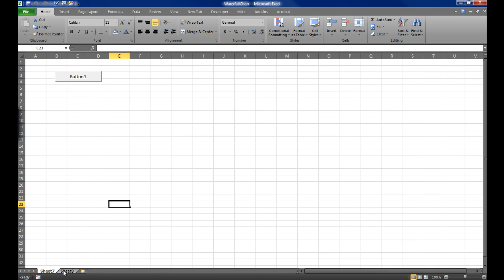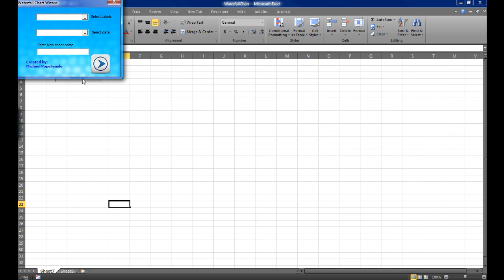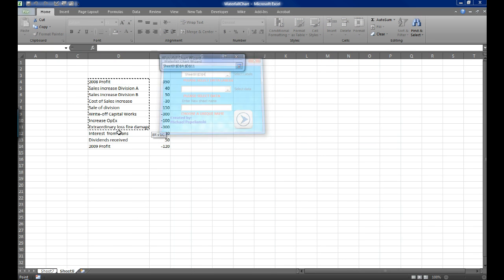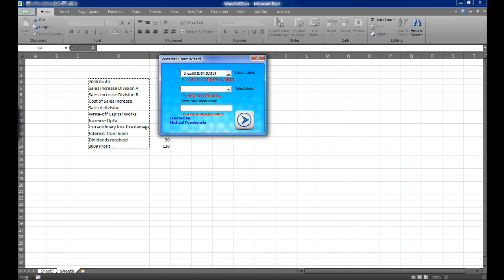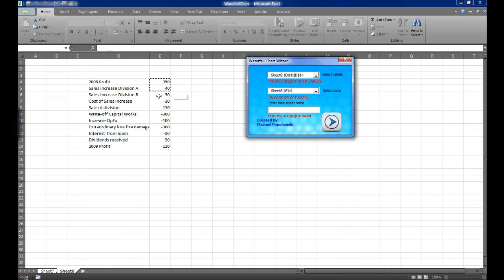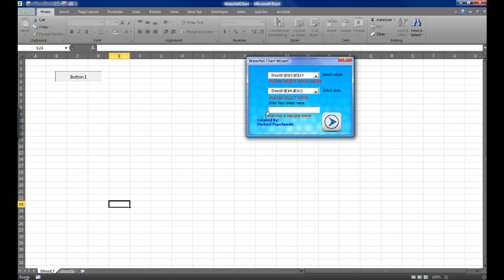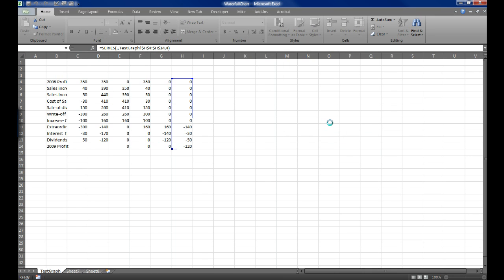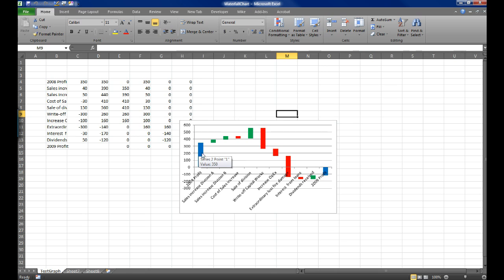Waterfall Chart Wizard for Excel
This Waterfall chart wizad takes the thinking and tedious labour behind creating the most complicated of charts. Simply follow the simple instructions and the chart is created.